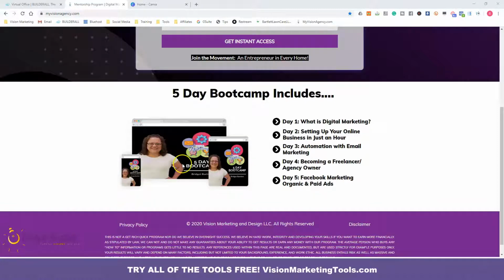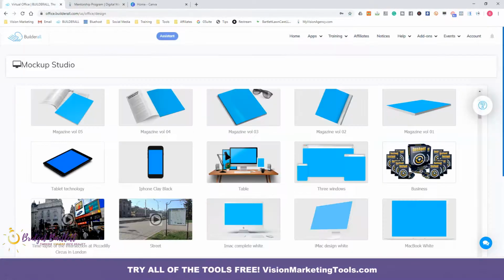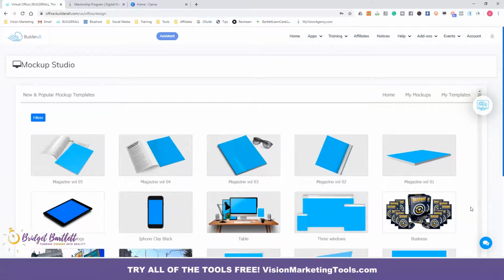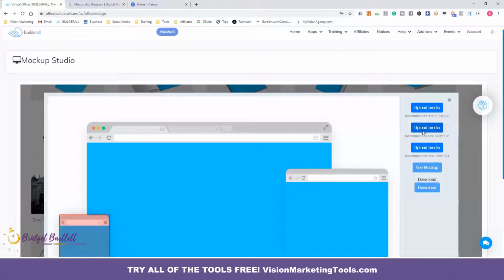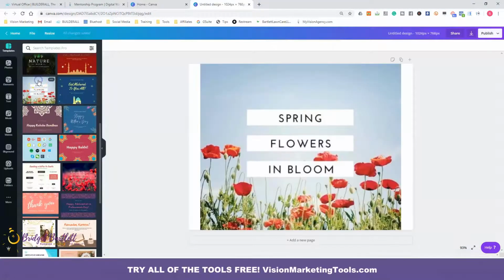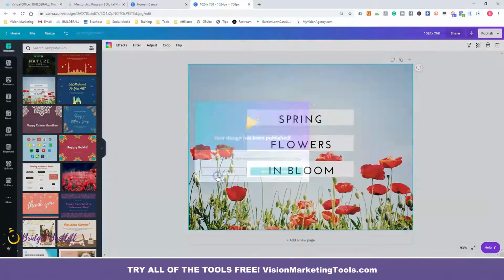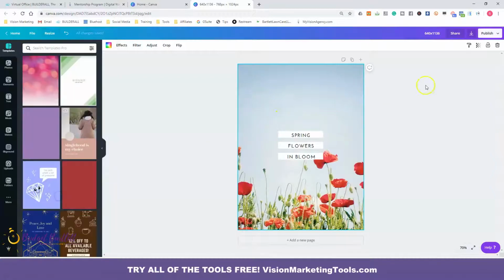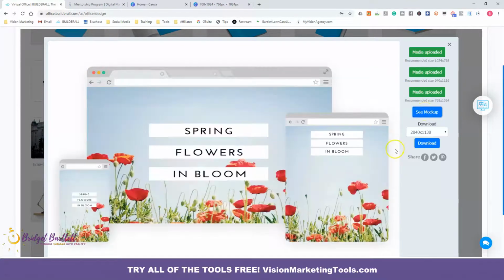How to create 3D images for your business